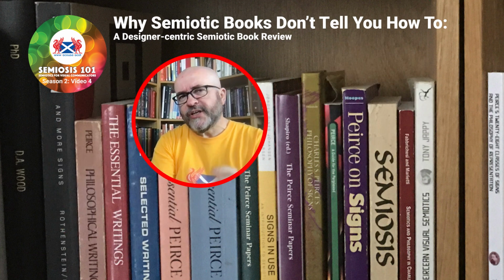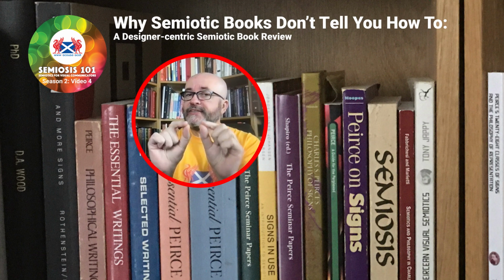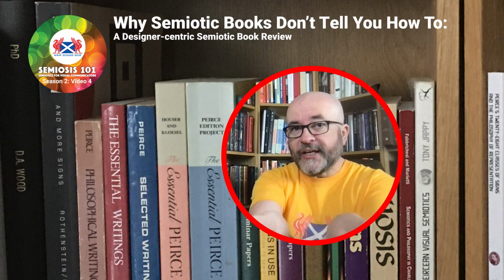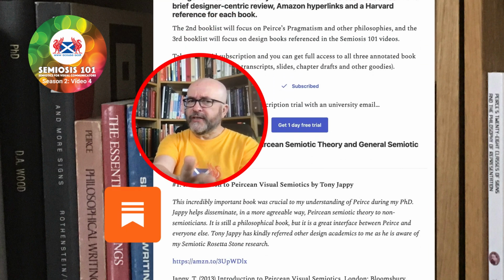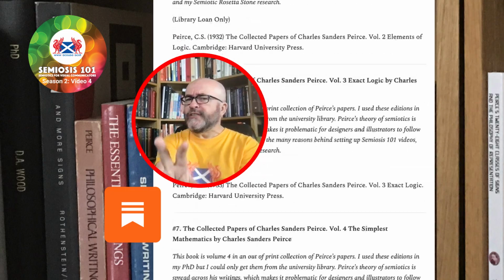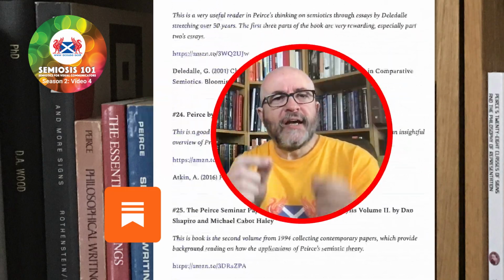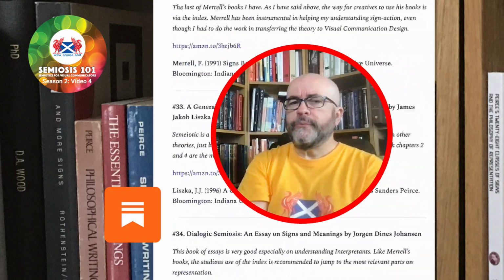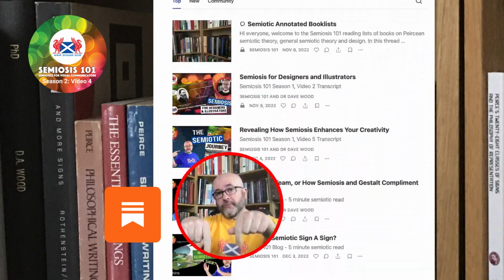2.4 Why Semiotic Books Don’t Tell You How To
Welcome to Season Two, video 4 of Semiosis 101.

This video IS a first for Semiosis 101 - a book review. With a difference.

I am keen to share some of the semiotic books that helped me make sense of Peirce’s theory of Semiosis, and semiotics in general.

I want to share these books partly to demonstrate that semiotics in Visual Communication Design - graphic design and illustration - is more than abstract thought exercises after-the-fact. But also to demonstrate the need for semiotic books to be published in designer-centric language, relevant to designers and illustrators.

So watch the video in full or jump to the parts that really interest you…

00:05 Welcome to Video 4
00:52 Video 4: Why Semiotic Books Don’t Tell You How To: A Designer-centric Semiotic Book Review
 01:11 An Amazing Framework
 02:07 The five books
 03:00 Book 1: This Means This, This Means That by Sean Hall
 03:51 Book 2: Visual Signs by David Crow
 04:42 Book 3: Semiotics: The Basics by Daniel Chandler
 05:46 Book 4: Peirce: A Guide for the Perplexed by Cornelis de Waal
 06:37 Book 5: Introduction to Peircean Visual Semiotics
by Tony Jappy
 07:29 Review summary
 08:20 Behavioural change
 09:26 Conclussion
10:25 Semiosis 101 Information
11:59 Next Week's Video Preview

The Five Books Under Review

Book 1:
This Means This, This Means That
Sean Hall

Book 2:
Visible Signs: An Introduction to Semiotics in the Visual Arts
David Crow

Book 3:
Semiotics: The Basics
Daniel Chandler

Book 4:
Peirce: A Guide for the Perplexed
Cornelis de Waal

Book 5:
Introduction to Peircean Visual Semiotics
Tony Jappy

Bonus book
Communication Design: Principles, Methods, and Practice
Jorge Frascara

James Hoopes

Gérard Deledalle

Peirce
Albert Atkin

All other images © Scouse-Scot 2023
Semiosis 101 © Scouse-Scot 2023